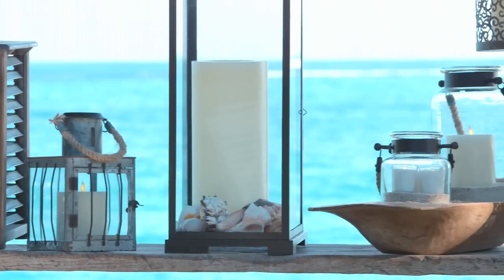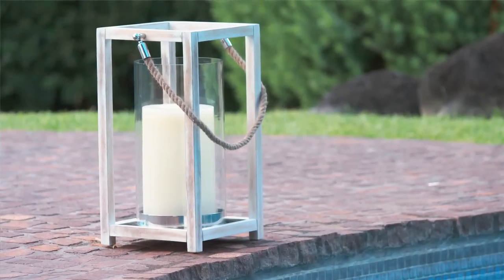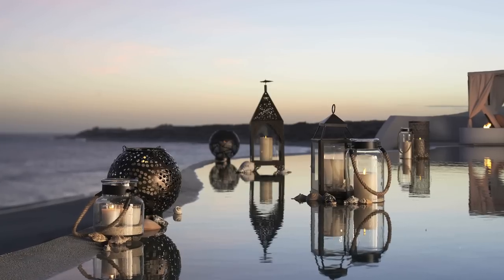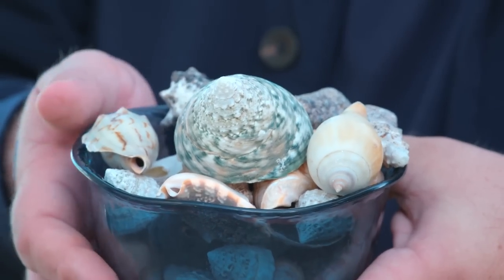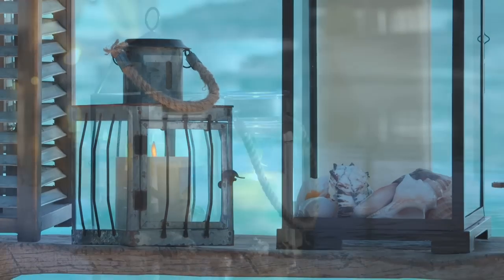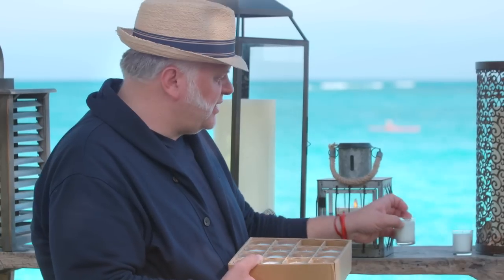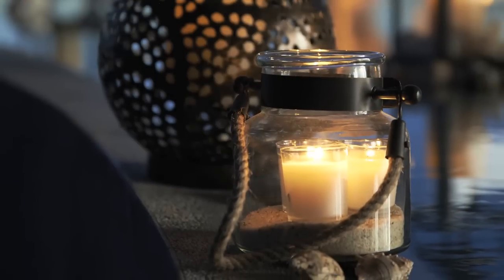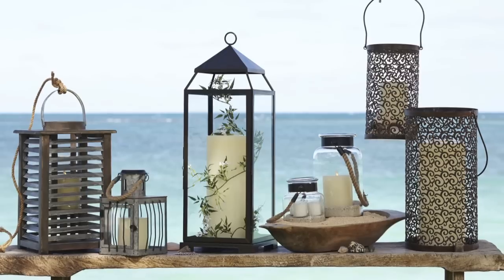Summer Outdoor Decor with Lanterns | Pottery Barn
Lanterns are just the right accessories for summer outdoor decor. They instantly add a festive touch and create the right mood for summer evenings. Christopher, our creative director, shares his ideas on decorating with lanterns in our summer 2014 collection.

These summer light accessories are durable and suitable for both indoor and outdoor use. Our Scroll lantern is perfect for adding a decorative touch to the outdoor dining table while the Hyannis lantern can be used to line a walkway to a door. The outdoor decor accessories are versatile so you can use one lantern or pair a couple of lanterns from the summer collection to create a beautiful outdoor setting.

Our summer 2014 collection also includes our all-natural sea shell vase filler. A great outdoor decor idea is to fill lanterns with this vase filler and a pillar candle. For this DIY decorating project, start with a simple lantern, such as our Malta lantern. Place a pillar candle inside the lantern and then fill the base with the sea shell vase filler for a beautiful table accessory.

Other beautiful summer accessories are our glass votives. The set of 16 comes in corrugated packaging, making them easy to store from season to season. These votives can be used inside lanterns or by themselves. They're perfect for adding that sparkle on summer evenings. Keep your summer decor simple and beautiful with these ideas.